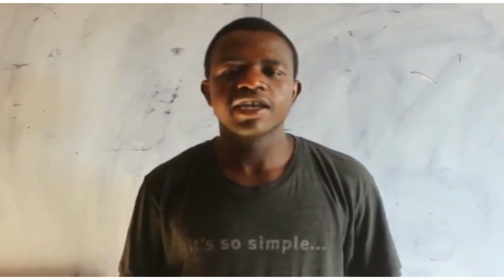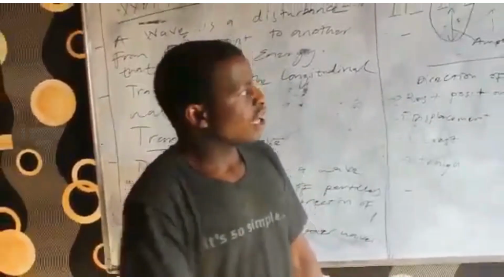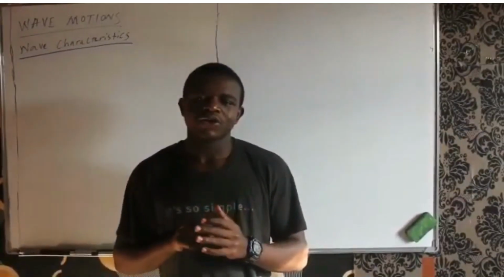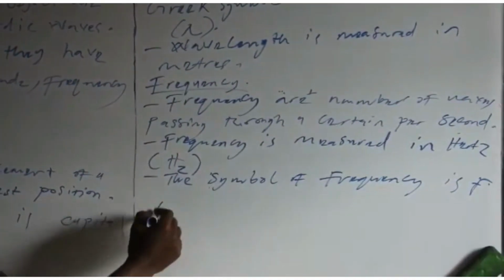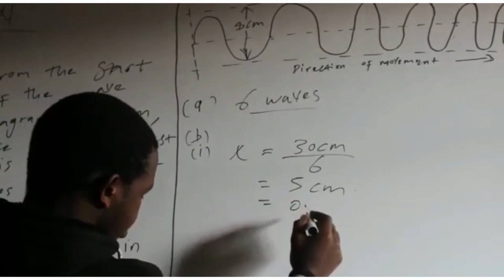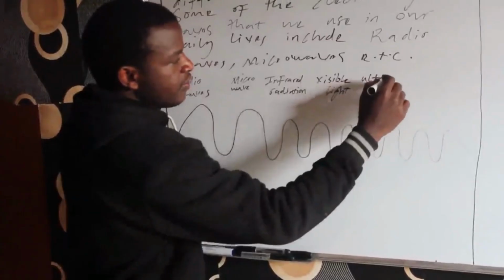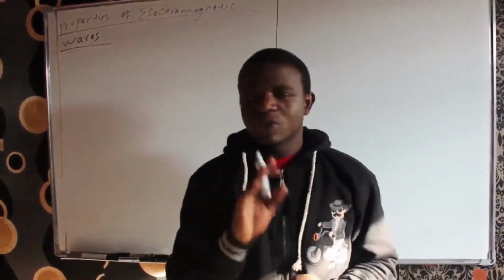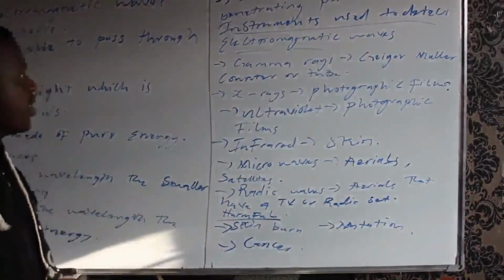Wave motion. Full topic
In this video we are going to look at the full topic of Wave motion. We are going to look at the definition of waves, types of waves, characteristics of waves, calculations on waves and the electromagnetic spectrum. If you have any questions on this topic you can write them down in the comment section.
Buy full topics videos at K30 per video. Online tuitions are available every month. The tuitions only go K100 or $10 per subject and that's per month. Subjects that We provide include Mathematics, Physics, Chemistry, Biology and Accounts. You Will also get to know all the services offered at Joe Siwale production. The services include online tuitions, selling books both (hard copy and soft copy), selling past papers with answers, photo shooting and video shooting.
The name of the tuitions are referred to as Js online tuitions. The online tuitions are conducted through WhatsApp. After you make a payment of K100 or $10 per subject which is monthly, you are going to be added to a WhatsApp group for the subject that you have paid for. The subjects that we offer include Mathematics, physics, chemistry and biology.
Buy full topics videos at only K30 or $3 per video. After you make the payment of K30 or $3, using airtel mobile money or MTN mobile money, the video Will be send to you through WhatsApp. Full topics videos available:
TRIGONOMETRY
EARTH GEOMETRY
COORDINATE GEOMETRY
LINEAR PROGRAMMING
STATISTICS
EXCRETION
HOMEOSTASIS
ORGANIC CHEMISTRY
THE MOLE CONCEPT
WAVE MOTION
LIGHT
MAGNETISM
CURRENT ELECTRICITY
REAL NUMBER STYSTEM
INTRODUCTION TO ACCOUNTS
BUSINESS TRANSACTION
ONLINE TUITIONS
You can join our online tuitions at K100 or $10 per subject and that's monthly. We offer subjects like mathematics, physics, chemistry,biology and Accounts.
ECZ PAST PAPERS WITH ANSWERS
You can also buy ECZ past papers with answers both hard copy and soft copy. For soft copies it's K20 or $2 per paper and for hard copies it's K30 or $3 per copy.
BOOKS
You can also buy books for all the grades. Subjects available include mathematics, biology, physics, chemistry and accounts. You can buy the soft copies at K10 per grade (soft copy). K30 or $3 per grade (hard copy).
PHOTO SHOOTS AND VIDEO SHOOTS
You can also book as for photo and video shoots. You can also help the channel to grow by donating some funds. You can donate as low as K1 or $0.5. For donations you can use these mobile numbers (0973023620 or 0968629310). You can also find me on; Facebook Instagram Twitter Facebook Youtube